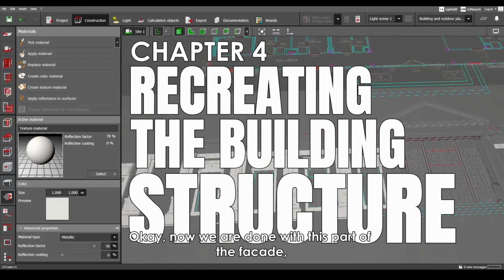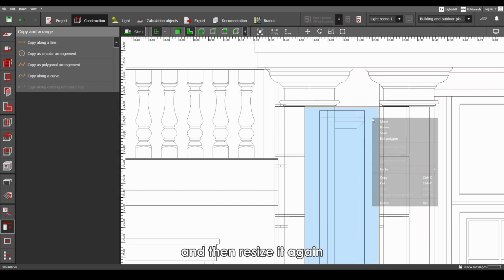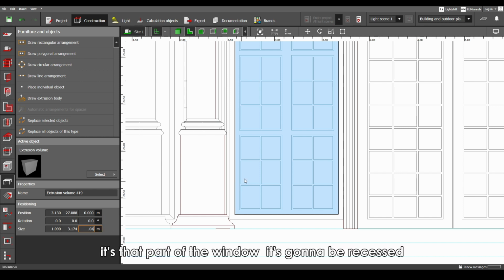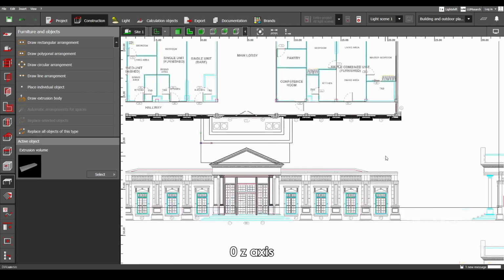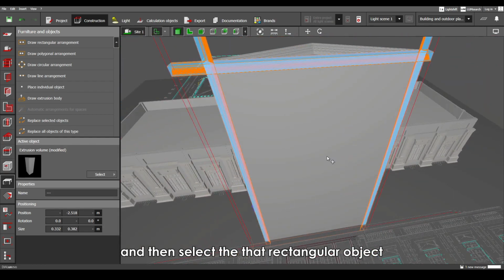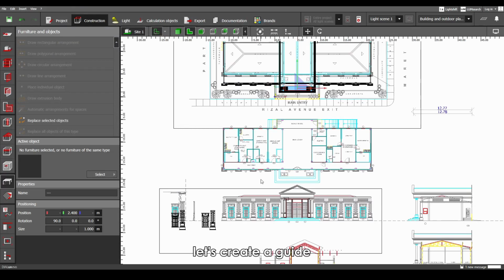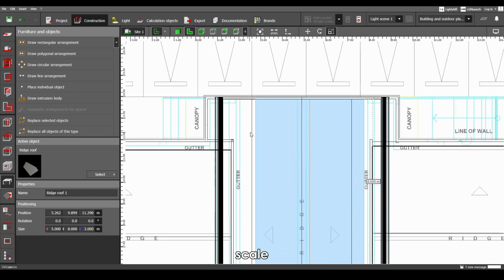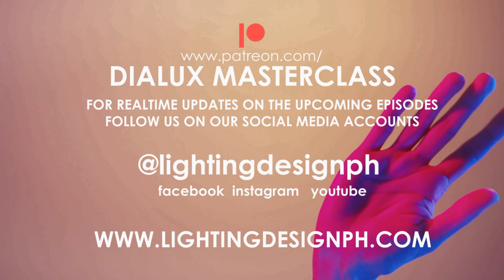Dialux Masterclass: How to Recreate Realistic Looking Facade in Dialux Evo (Part 2)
Hey Guys! Here's the Part Two of last s week's tutorial How to Create a more Detailed and Realistic Looking Facade in Dialux Evo.

Here's an hour and a half  long Part Two of the tutorial:

00:00  Intro
00:15         CHAPTER 04: Recreating the Building Structure
36:27       CHAPTER 05: Recreating the Main Entrance
01:11:07   CHAPTER 07: Finalizing the Facade
01:24:04   CHAPTER 07: The Lighting Concept
01:27:11   Next Episode

For those who wants to recreate this tutorial and train along with me while watching our step by step video turorial, you can download the Evo file, CAD file and other 3D files, but I need a favor from you guys, just follow the instructions below: